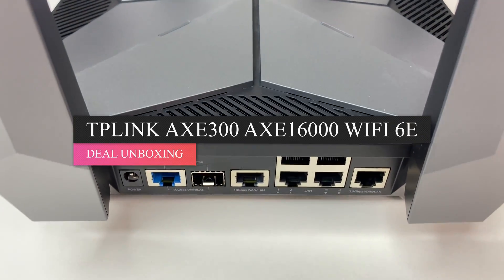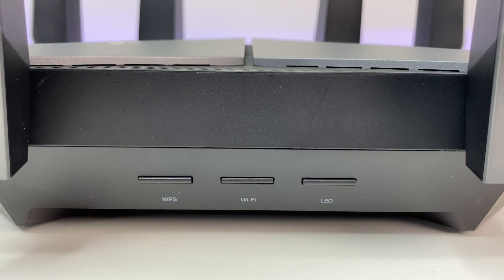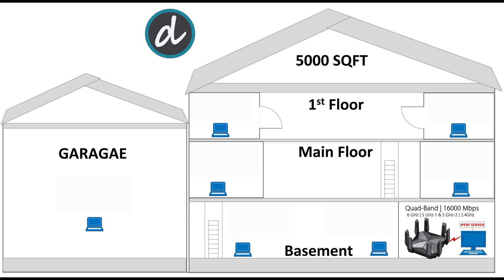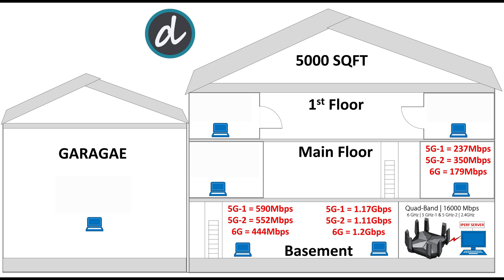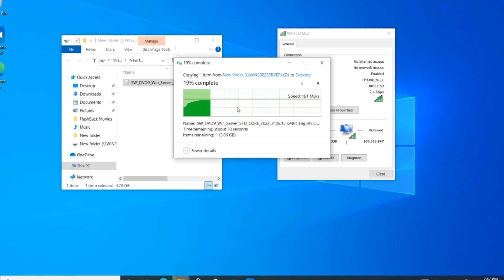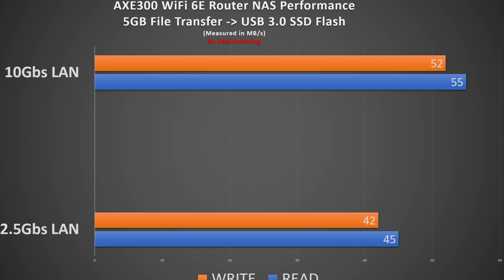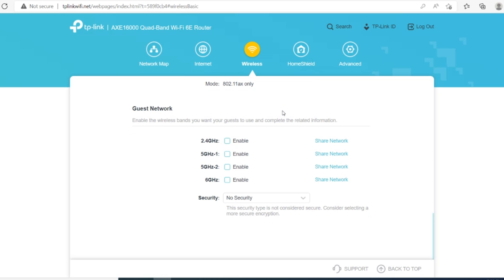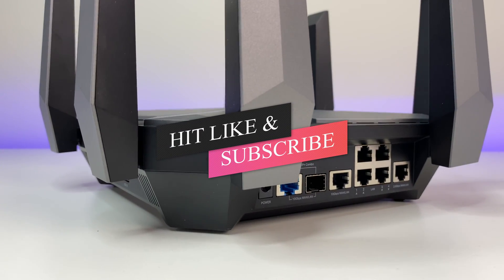Best WiFi 6E Router | TP-Link Archer AXE300 AXE16000 Quad-Band Review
Best WiFi 6E Router | TP-Link Archer AXE300 AXE16000 Review is a Quad-Band 16-Stream Wi-Fi 6E Router with Two 10G Ports

00:00 - Intro
00:17 - Unboxing
00:22 - Specs and Ports
00:56 - Design and Features
01:24 - Performance Test
03:26 - 10Gbe WiFi 6e Test
03:49 - 10Gbe LAN Speed Test
04:11 - USB 3.0 NAS Speed Test
04:23 - WiFi 6e Router Setup
05:20 - Final Summary

TP-LINK ARCHER AXE16000 Quad-Band 16-Stream Wi-Fi 6E Router with Two 10G Ports is the
Fastest Wi-Fi 6E Router to Date:
Up to 15.6 Gbps Quad-Band WiFi for faster browsing, streaming, and downloading, all at the same time.1
WiFi 6E Unleashed: The brand new 6 GHz band brings more bandwidth, faster speeds, and near-zero latency.
Two 10G Ports: 1× 10 Gbps WAN/LAN port + 1× 10 Gbps Ethernet/Fiber Combo WAN/LAN port + 1× 2.5 Gbps WAN/LAN port + 4× Gigabit LAN ports + 1× USB 3.0 port ensure max flexibility and boosted throughput.
Powerful CPU: 2.0 GHz quad-core processor and 1 GB RAM ensure fast transmission speeds and smooth operation of numerous devices and applications.
Maximized Coverage: 8× high-performance dual-band antennas along with Beamforming boost WiFi signals throughout your home.
More Devices with Less Lag: OFDMA and MU-MIMO technology deliver data to multiple devices, simultaneously.1